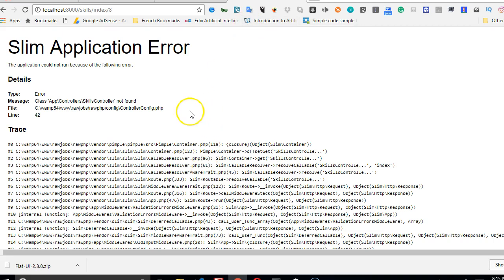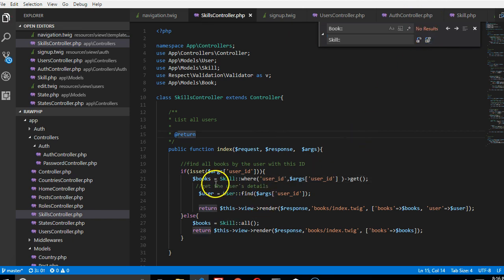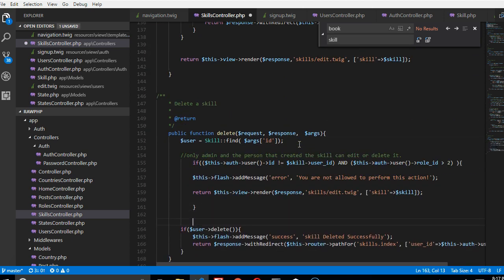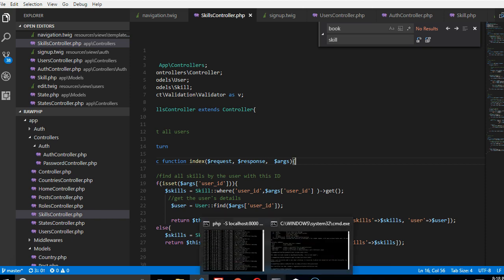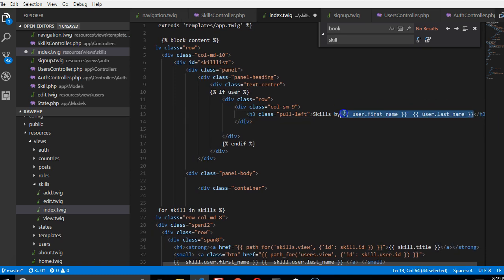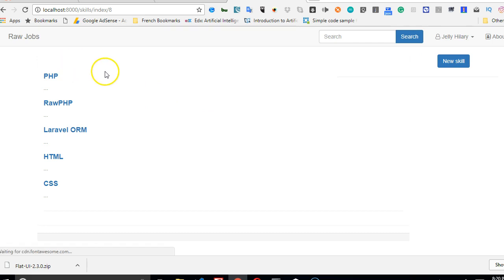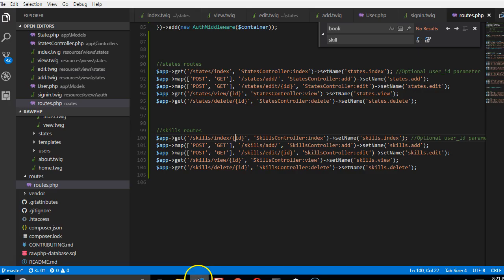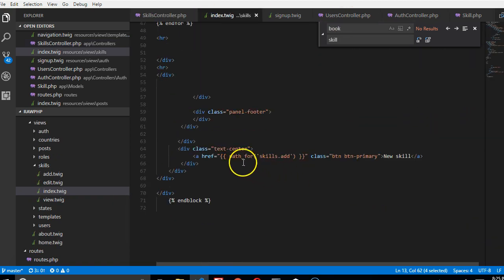Web development tutorial - recruitment portal -36 list all skills from the database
This PHP tutorial for beginners on how to build a jobs site, demonstrates how to  list all skill items from the database using for loop.